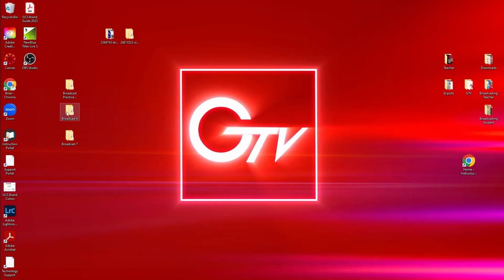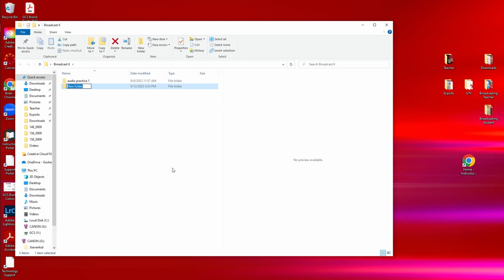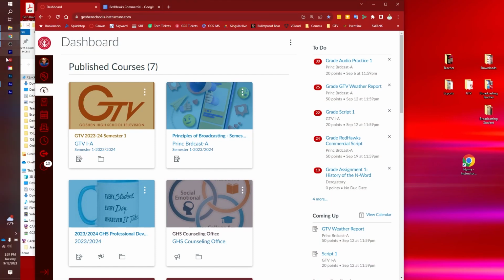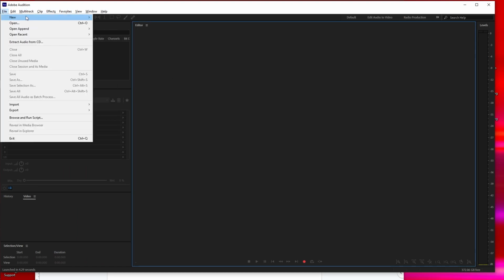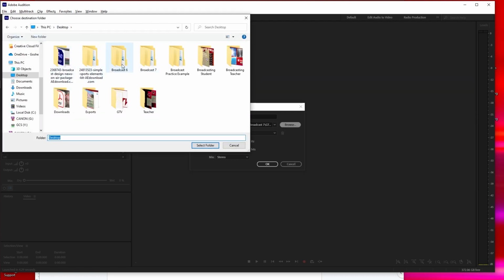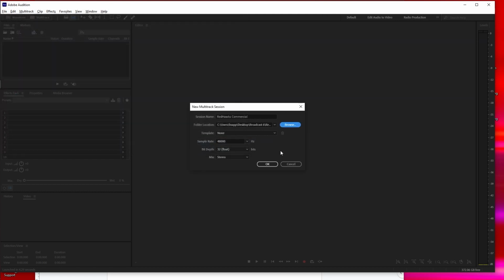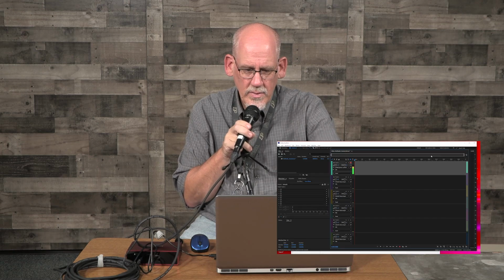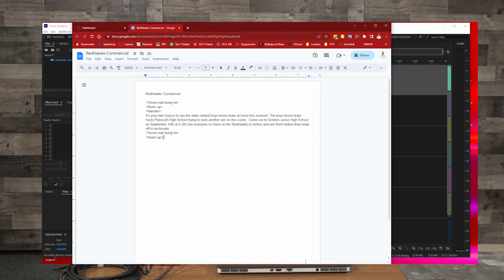RedHawks Commercial Narration Tutorial Final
Basic recording of audio using Adobe Audition and the Focusrite Scarlett Solo USB Audio Interface